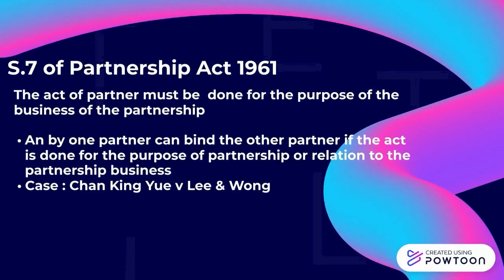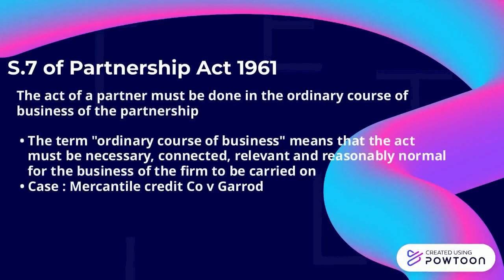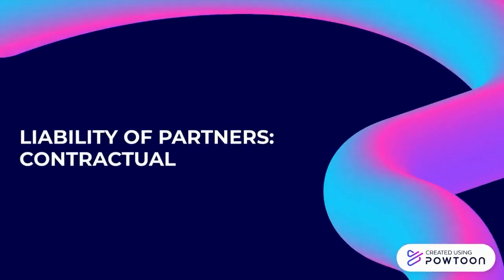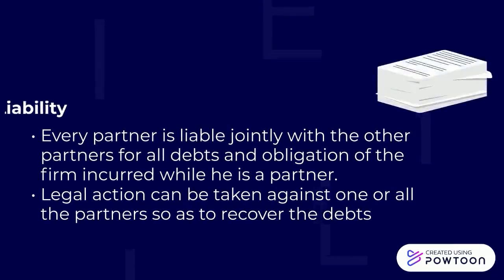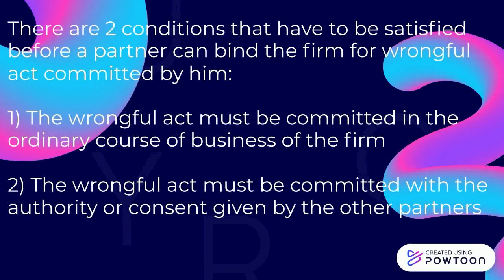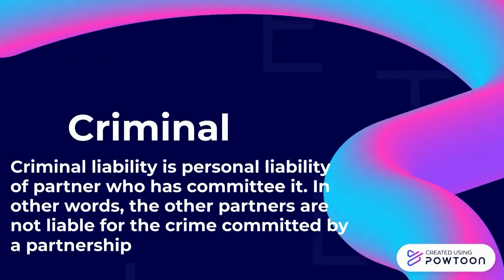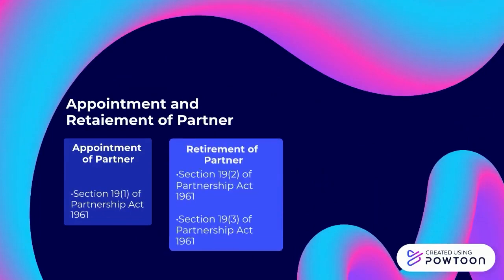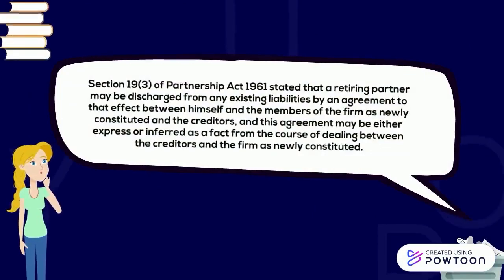Group 3 - Relationship of Partners & 3rd Parties & Liabilities, Appointment & Retirement of Partners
Prepared for Our Beloved Company Law Lecture
(Mdm. Bella)